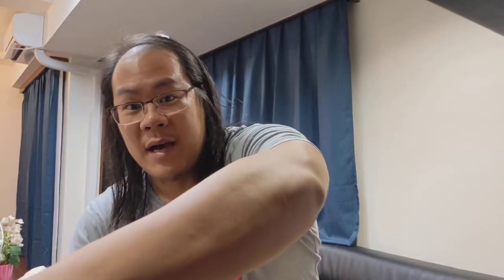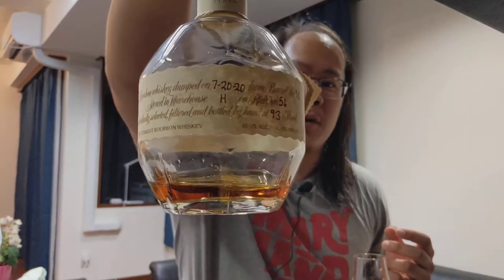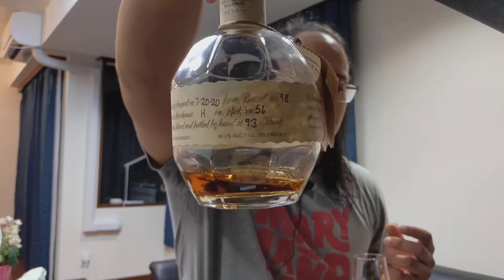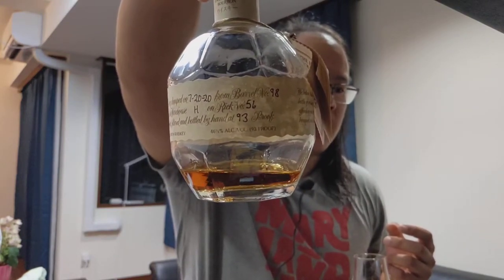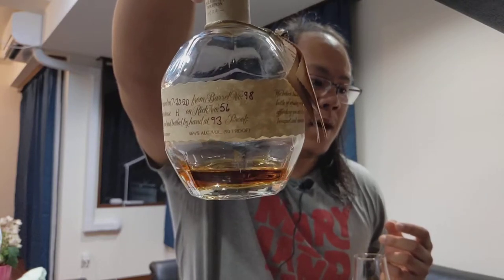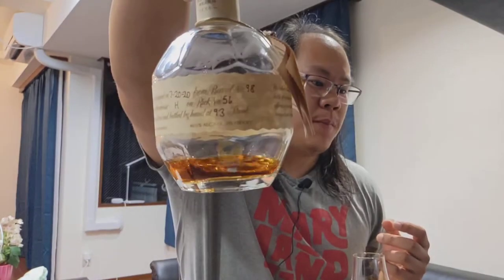In Depth Review: Blanton's Takara Red Single Barrel Bourbon. Is this Japan-only release any good?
The Whiskey Shelf reviews Blanton's Takara Red Single Barrel Bourbon, a Japan-only release that's 8 instead of 6 years old. Find out if the extra age takes Blanton's to the next level and is worth adding to your shelf if you can find it.

Rating System

-The Glass Case (90-100): A truly exceptional whiskey with flawless smell and taste that should be treasured, savored, and shared with your closest friends. It makes me say, “wow, this is one of the the best drinks I’ve ever had”.
– Top Shelf (80-89): A great whiskey worth buying, with standout smells and flavors, but with some small flaws. It makes me say, “wow this is amazing”
– Mid Shelf (70-79): A solid whiskey with good qualities, but lacks standout traits that makes it interesting.
– Bottom Shelf (60-69): A not very good, but drinkable whiskey
– Don’t Even Put On the Shelf (50-59): There is nothing good about it.